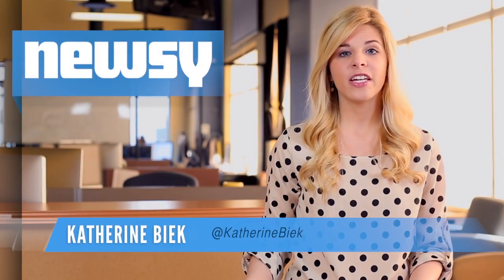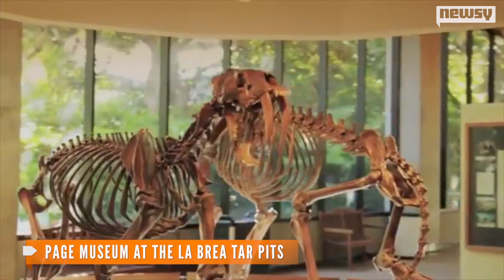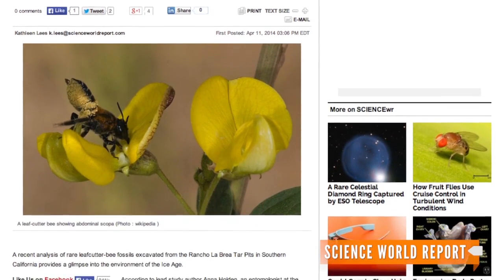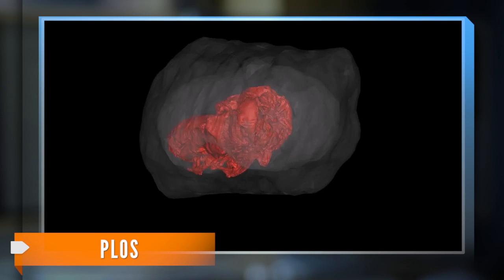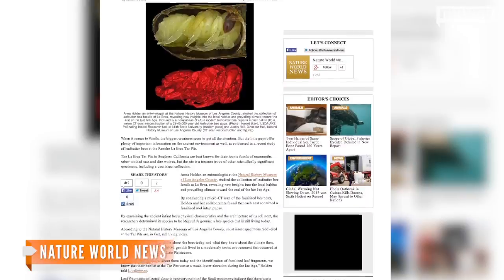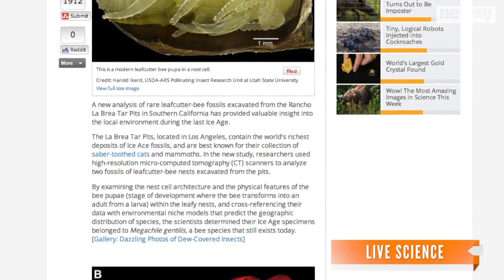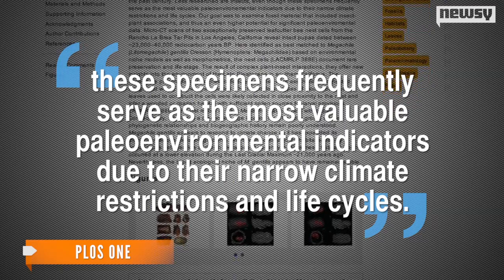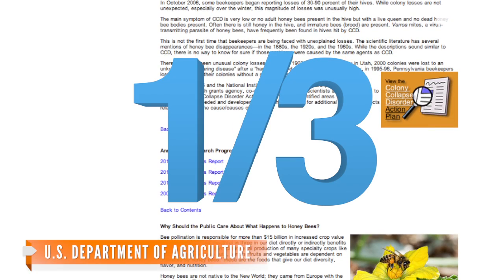Bee Fossils Provide Insight Into Ice Age Environment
Archeologists have found many fossils in the La Brea Tar Pits, including those of saber-tooth tigers and mammoths.